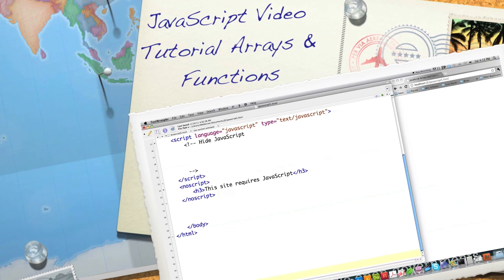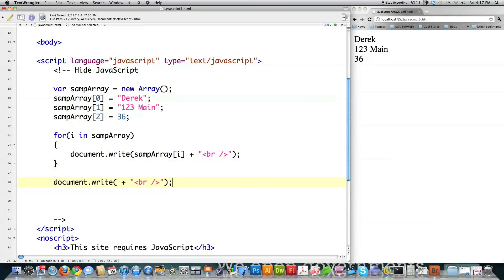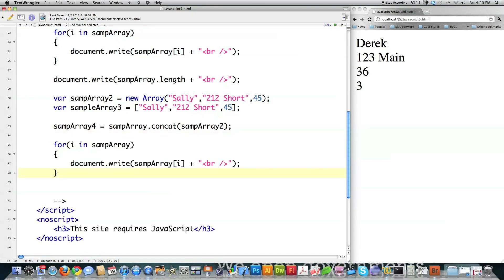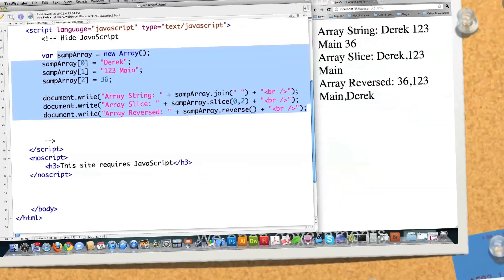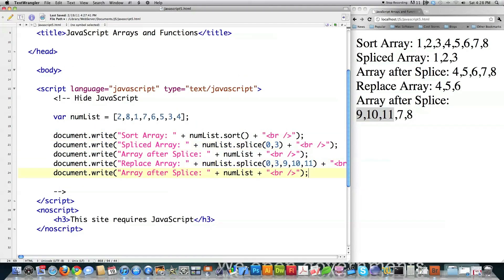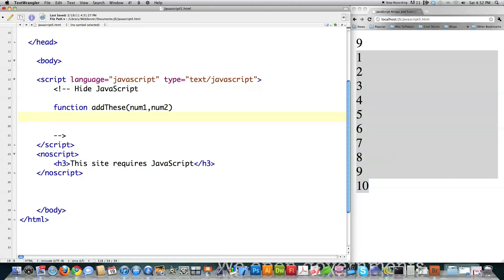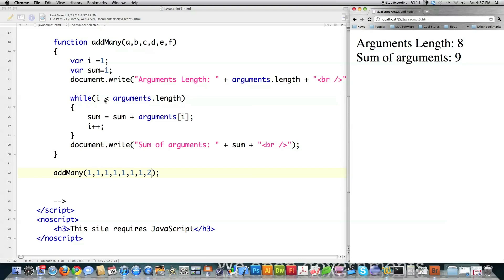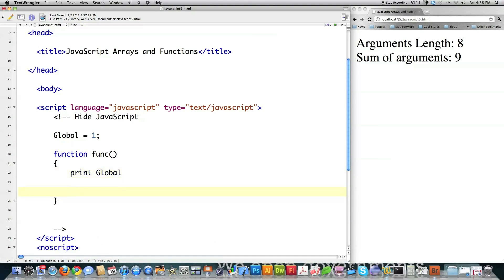JavaScript Video Tutorial Pt 4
JavaScript Arrays & Functions : Manipulate Array Data : Use Multi-Dimensional Arrays : The For In Loop : Do Awesome Things with the Argument Object : Much More